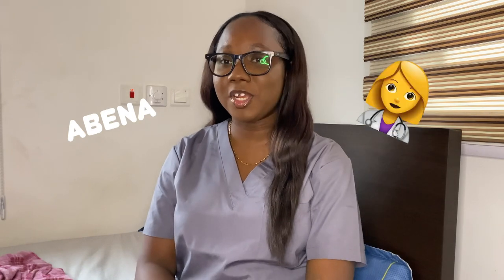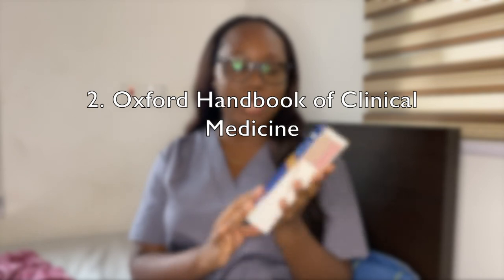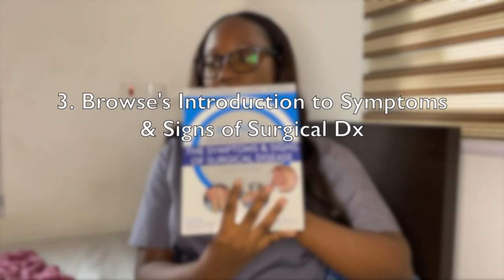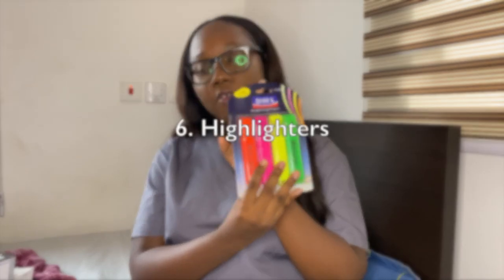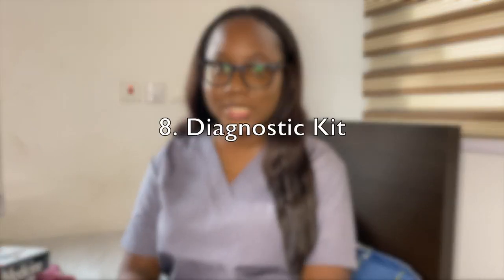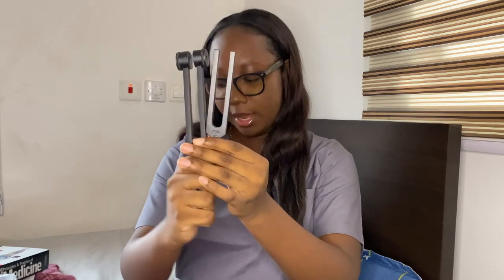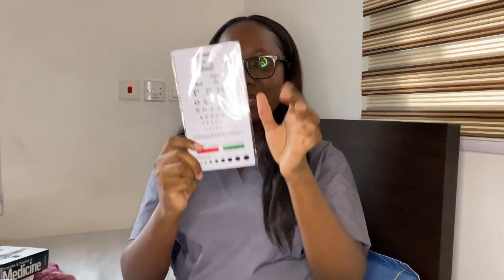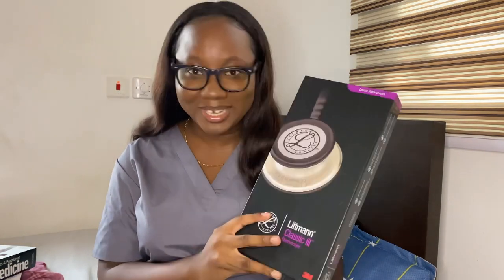CLINICAL YEAR HAUL|| WHAT TO BUY: BOOKS, EQUIPMENTS, ACCESSORIES & MORE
Hi my loves! happy new year!! This video is a haul of everything I got for my clinical year of medical school. It includes books, equipment, accessories and many more. I hope this helps anyone who is a bit confused about the stuff they’ll need to buy for this new stage of their medical journey.

Diagnostic Kit

✨When I’m not on YouTube✨